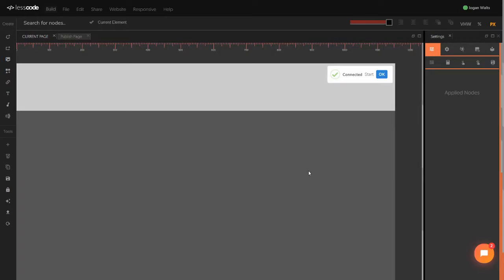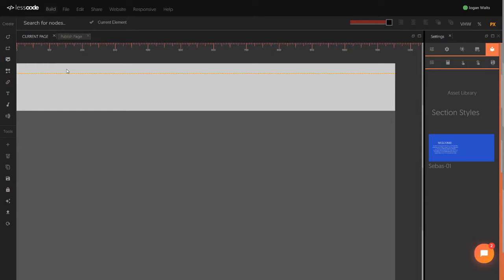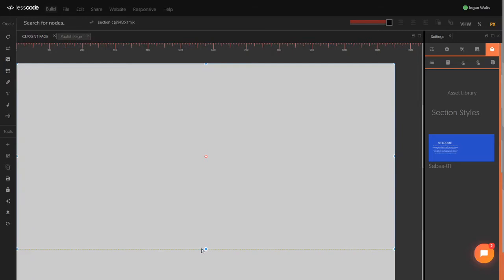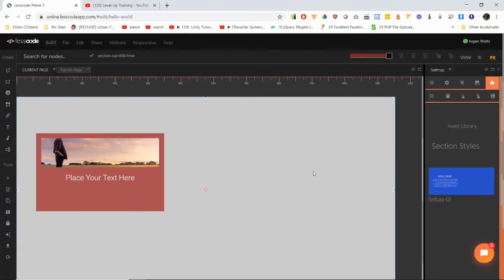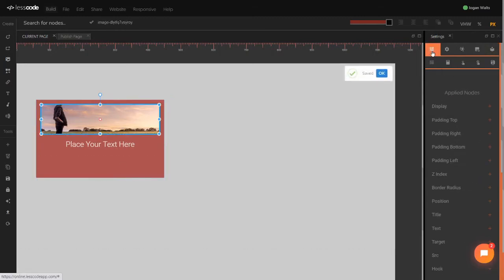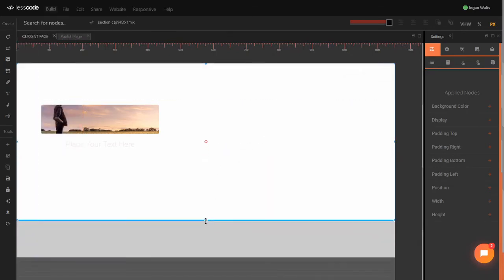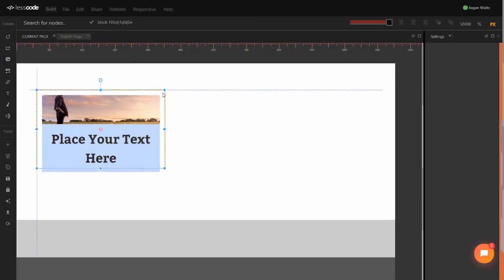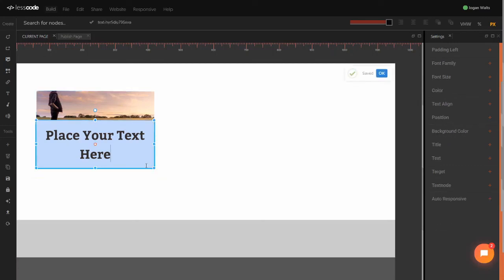03 Basic Concepts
Learn about the basic concepts of lesscode to help you create awesome understand the main pricinciples you will be using to build all your awesome projects